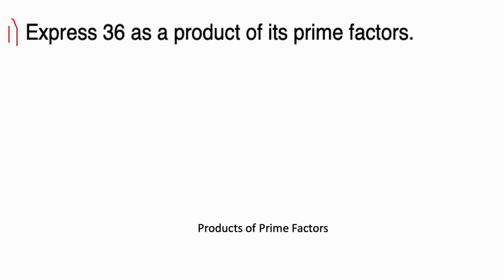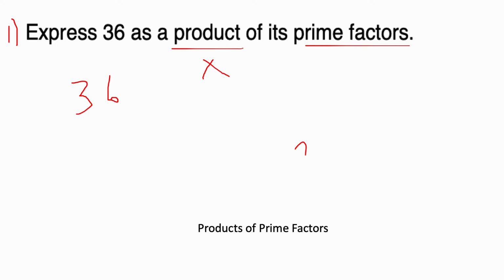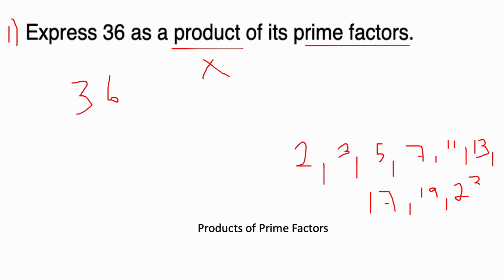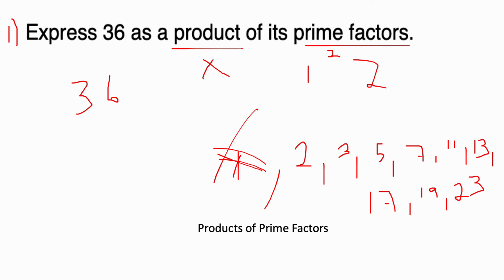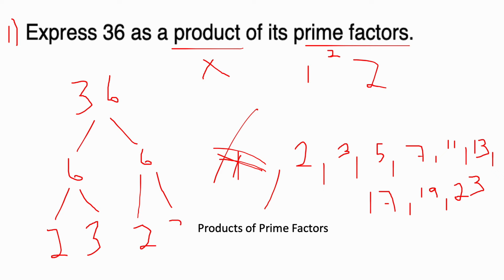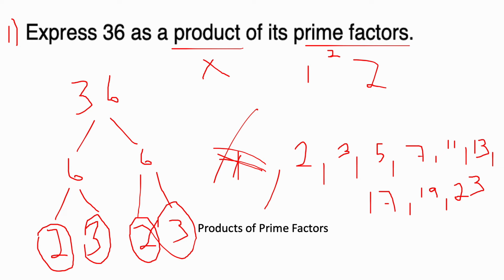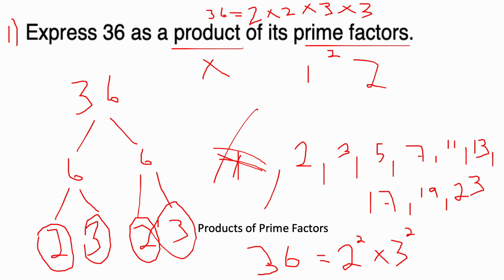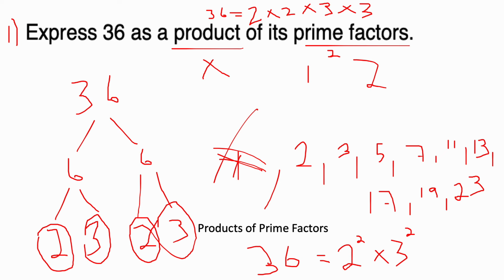Product of Prime Factors(Grade 5 GCSE 9-1 Maths)Revision for Summer 2022 Exams Advanced Information!